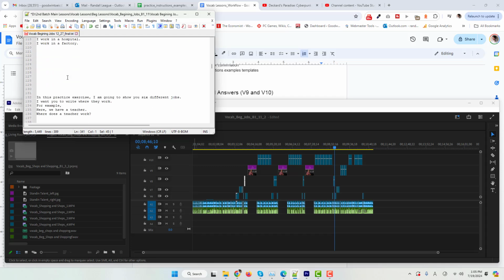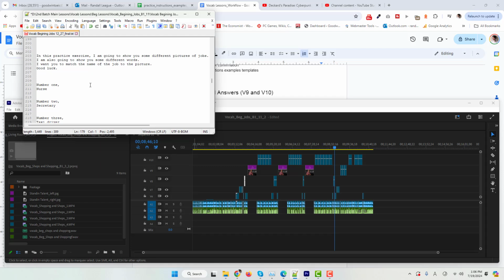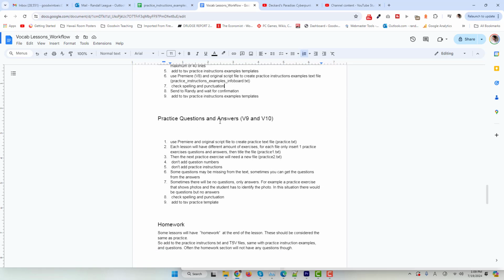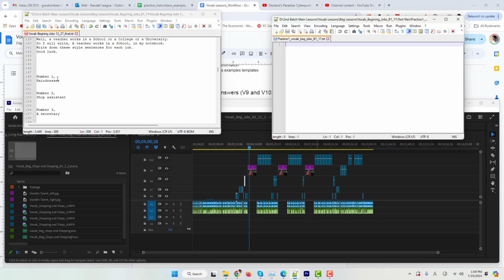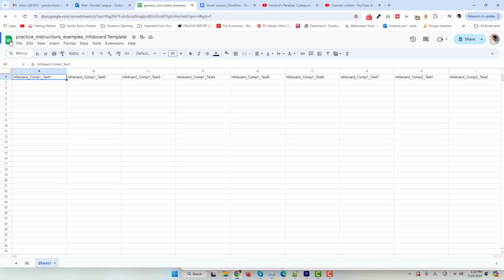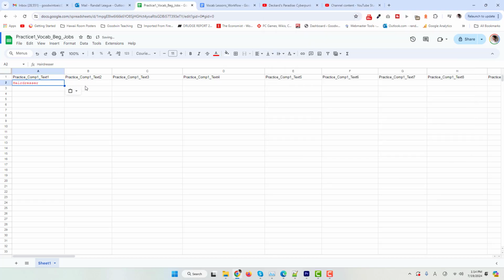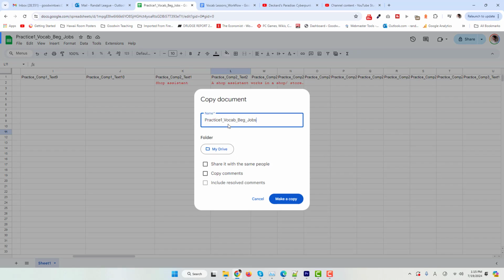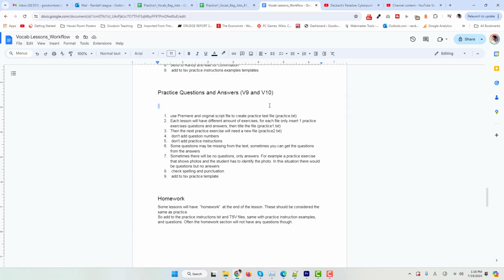Vocab Workflow Practice Questions and Answers